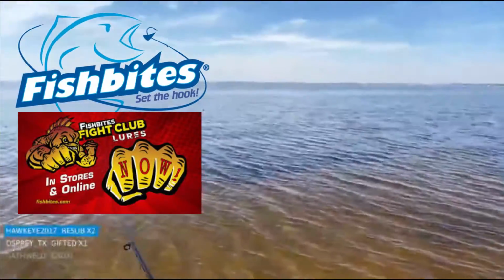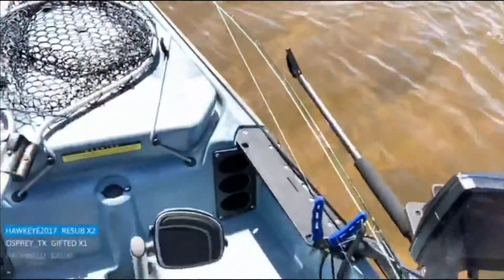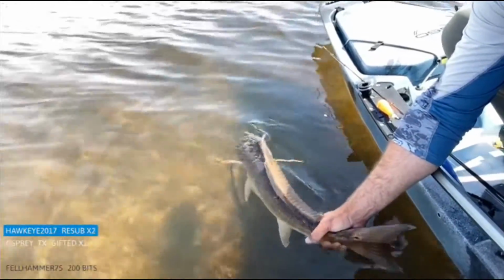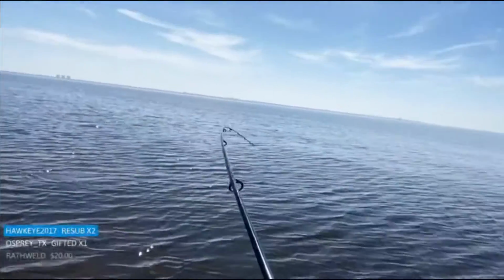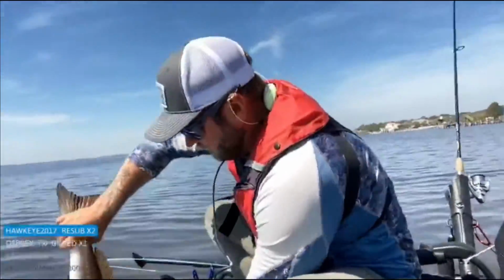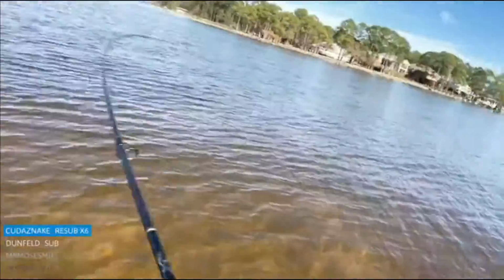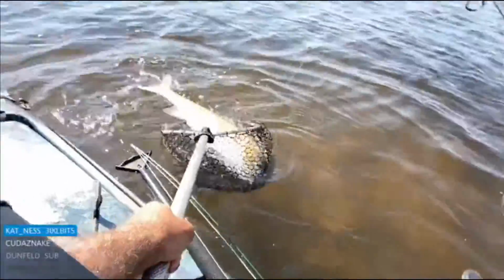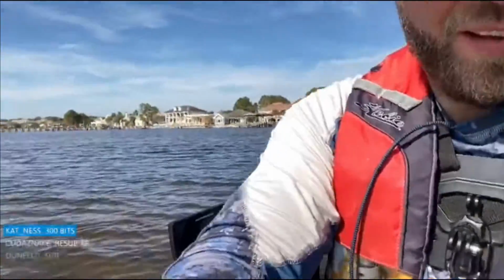March Sight Fishing Redfish Florida Panhandle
This is some Highlights from one of my March 2021 Live Fishing Streams.  Spring is here and the reds are ready to fatten up on the soon to start massive bait migration.  I have noticed that some still spook to paddle tails though, so my go to choice of bait for these fish this time of year is a Jerkbait.  During this stream I was using the Salt Strong Alabama Leprechaun Jerk Bait and they couldn't say no to it.  We are a little backup on YT videos so there will be more to come soon but don't forget you can always Catch us Catch"n live on Twitch throughout the week which is where all these videos come from.  Soon we will be Live Streaming catching huge 200lb Tarpon out of my Hobie Kayak so don't miss the action and drop us a follow and make sure you have notifications turned on so you will know every time we go live.  Catch y'all in the Streams!

- FISHBITES --- Make sure to check out their incredible Lure Line "Fight Club Lures" .

- To join in on the LIVE action, watch us